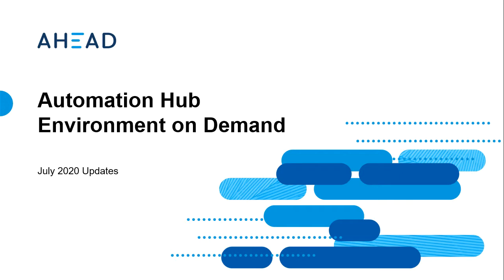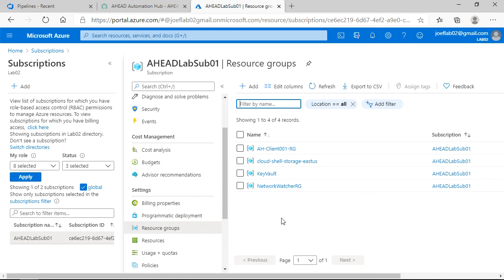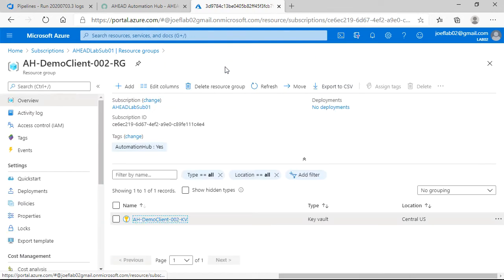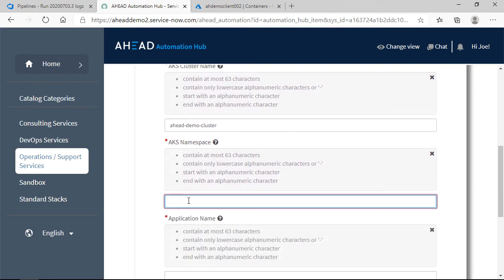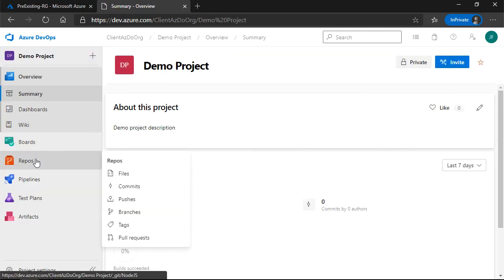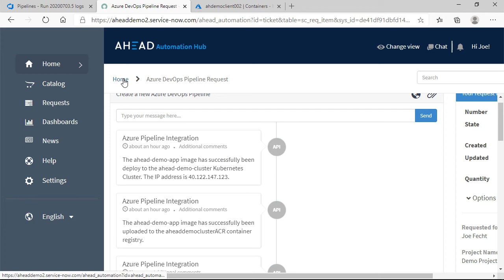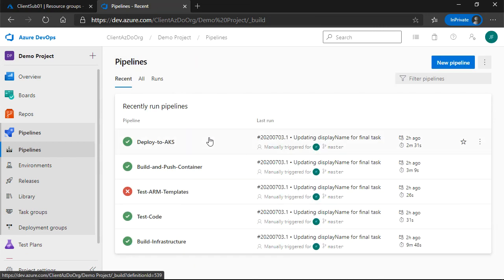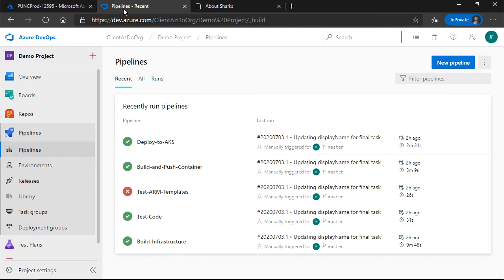Automation Hub: Environment on Demand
AHEAD’s Automation Hub helps IT teams deliver services within their organization faster and more efficiently.

Environment on Demand within Automation Hub allows developers to create environments with a focus on the code, rather than back-end resources.

This demo explores how Environment on Demand helps teams launch environments quickly and effectively.